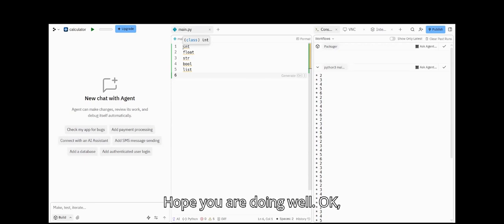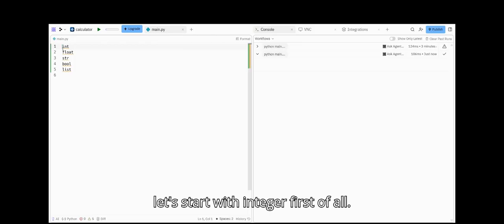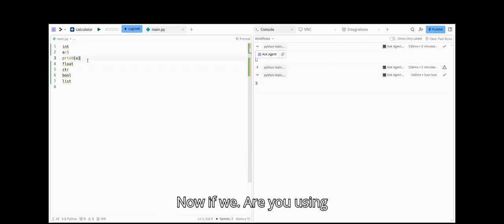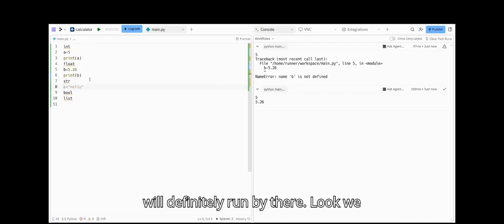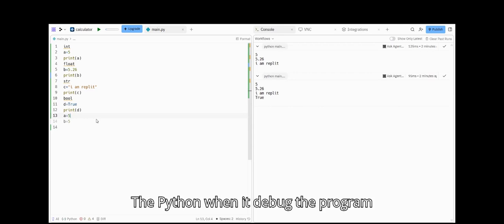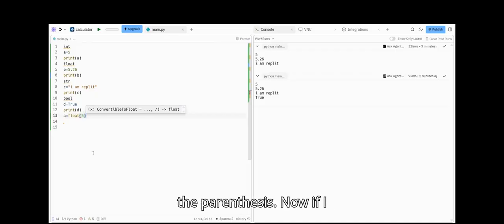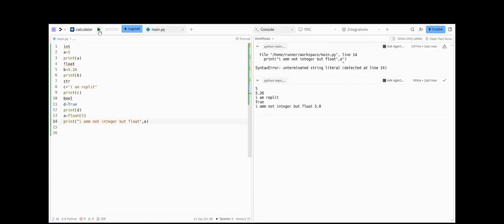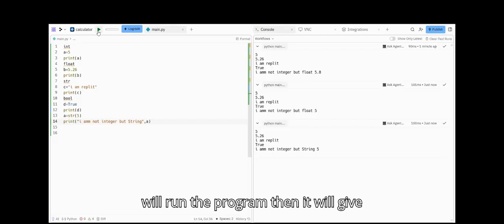Introduction to Data Types in PYTHON and Type Casting